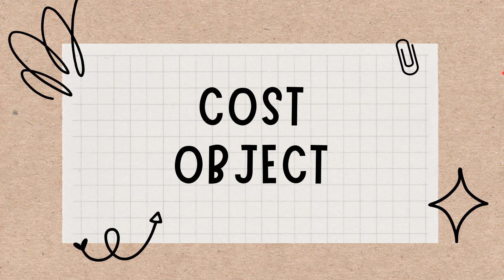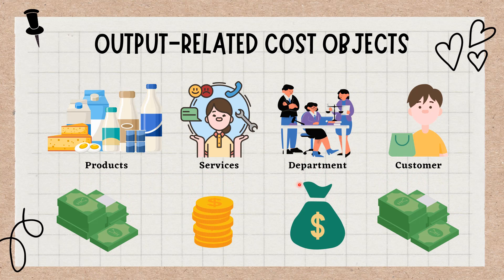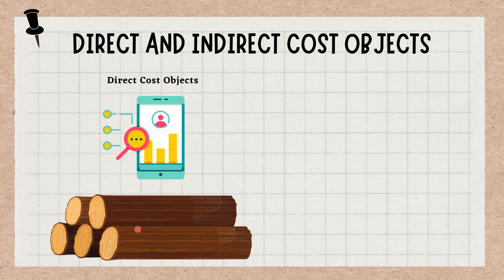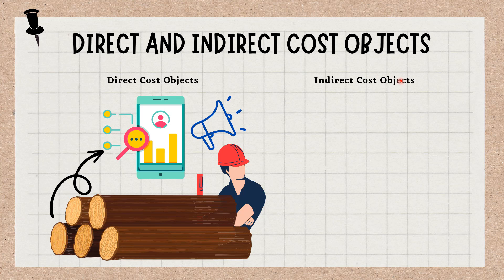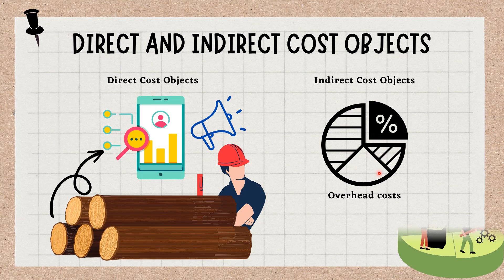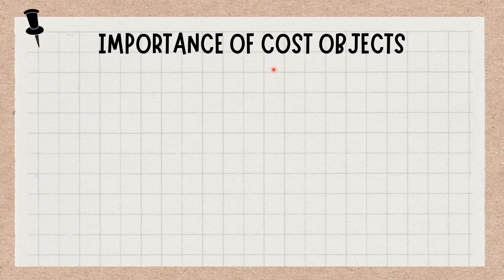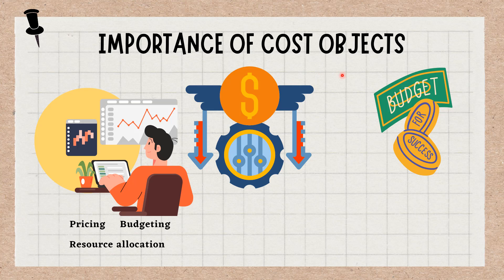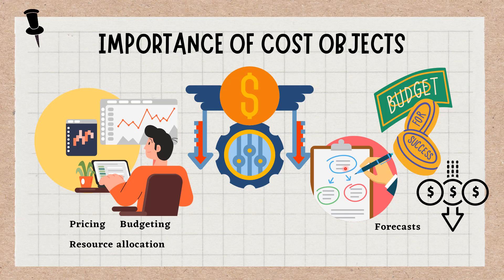Cost Objects - Definition, Examples, How it is used in Accounting Explained │Cost Accounting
A cost object is a term used primarily in cost accounting to describe something to which costs are assigned. This short video discusses in detail about cost objects and their use in Cost and Management Accounting